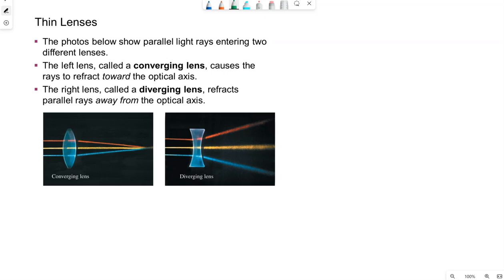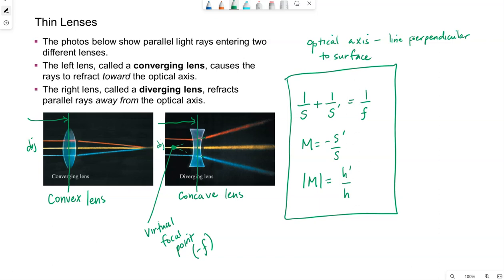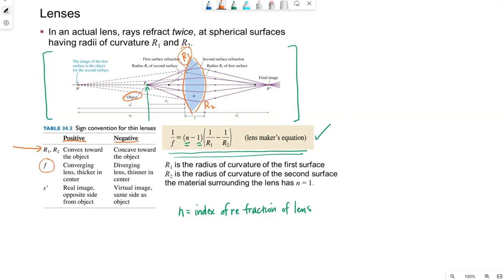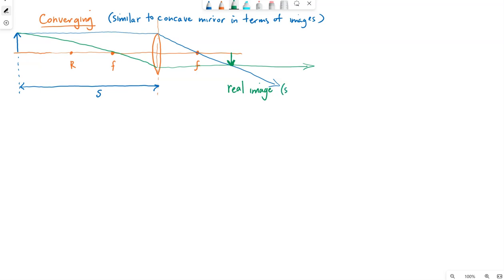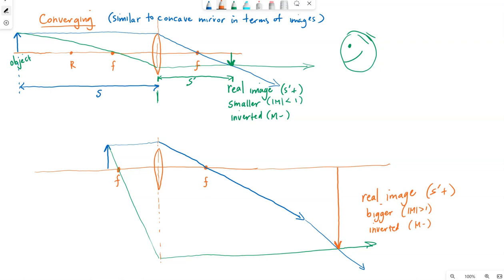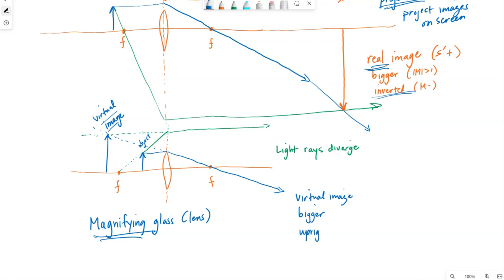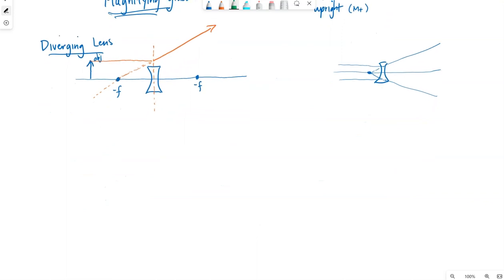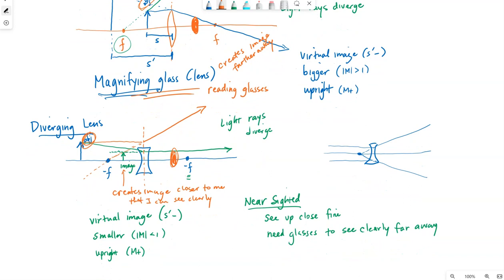Thin lenses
Converging and diverging lenses are explained.  Simple ray diagrams are drawn to show where images will be formed.  Pictures from our current textbook are used to help explain the concepts.  Our current textbook is "Physics for Scientists & Engineers" by Randall Knight.